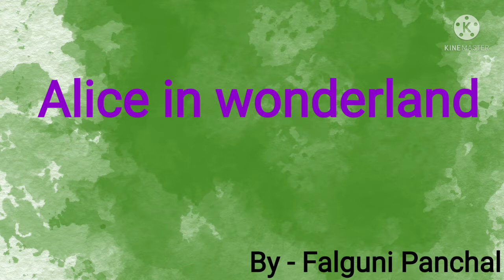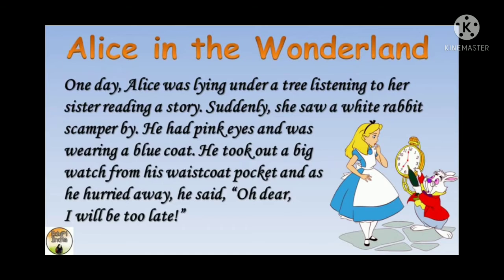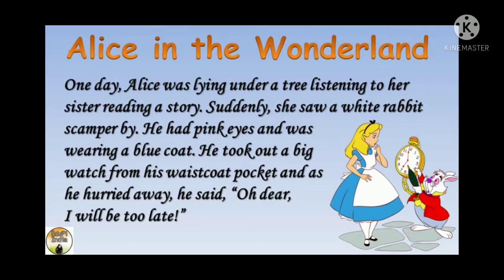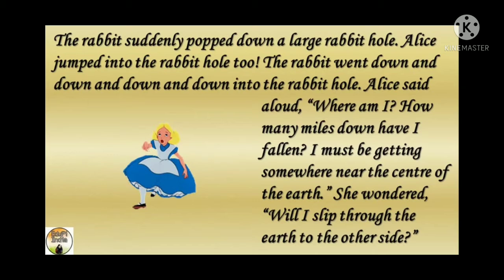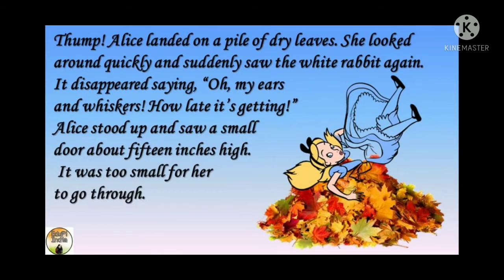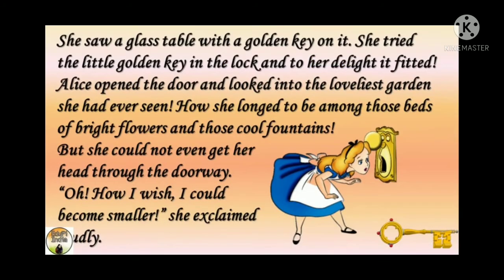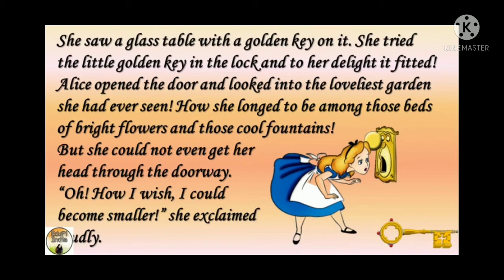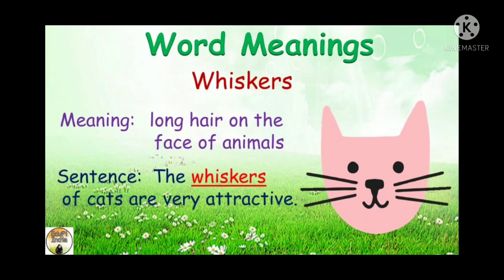Alice in Wonderland